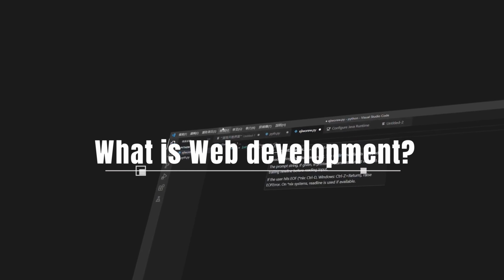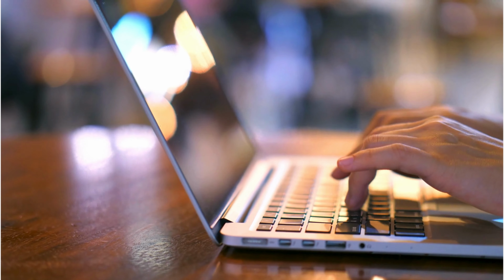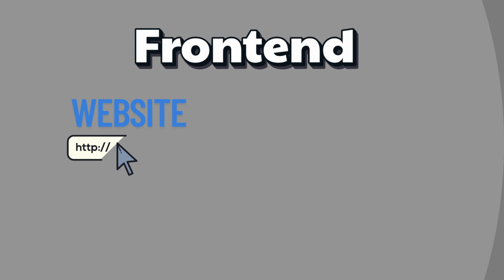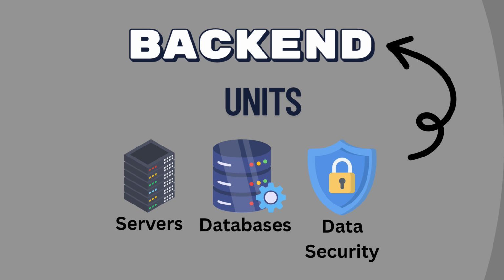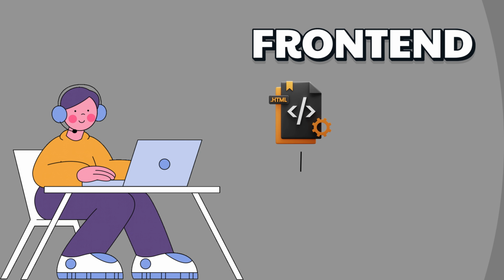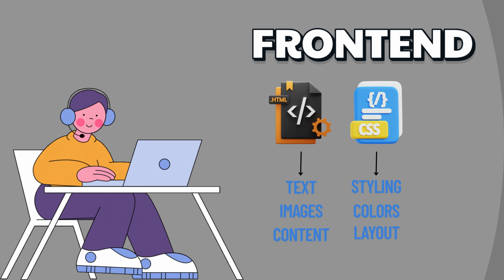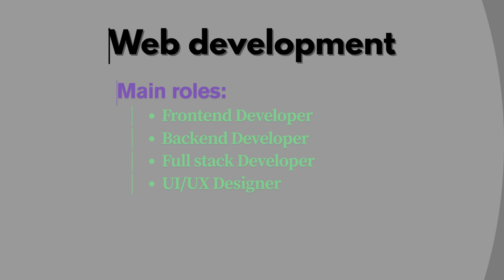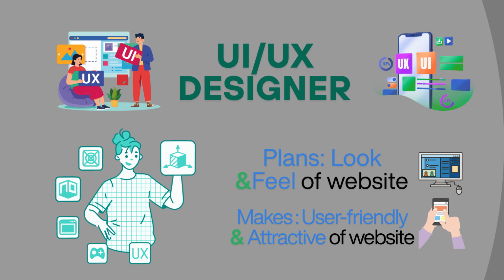What is Web Development? Frontend vs Backend Explained (Beginner Guide)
🚀 Welcome back to Envy Coder!

Ever felt confused about what exactly "web development" means? Don't worry—you’re not alone! In this beginner-friendly video, I simplify web development and explain key concepts like frontend, backend, essential tools, languages, and common developer roles.

Here’s what you’ll learn:

- Popular web development tools & languages (HTML, CSS, JavaScript, Node.js, Python, and databases like MySQL and MongoDB)
- The different developer roles you might want to explore (Frontend Developer, Backend Developer, Full-stack Developer, UI/UX Designer)

00:00 Welcome & Intro
00:15 What is Web Development?
00:45 Frontend vs Backend Explained
01:50 Popular Tools & Languages
02:55 Different Web Dev Roles
03:50 Closing & What’s Next

If you found this video helpful, give it a thumbs-up—it really supports the channel!